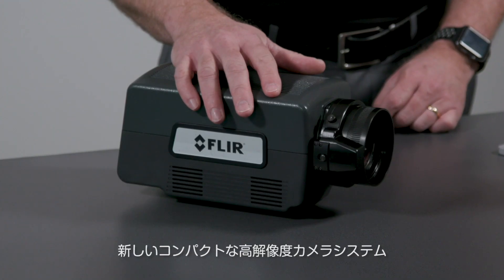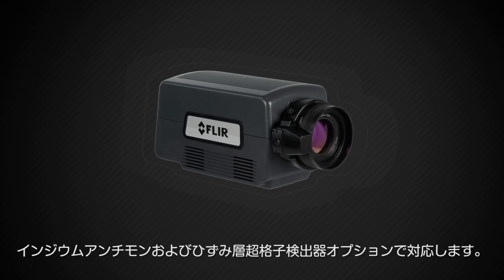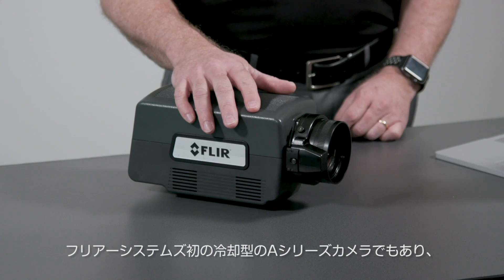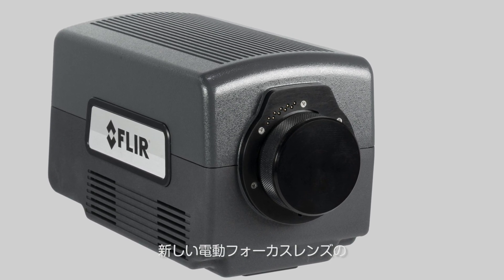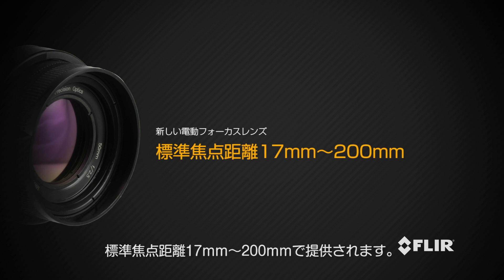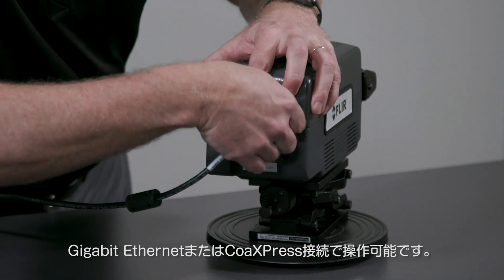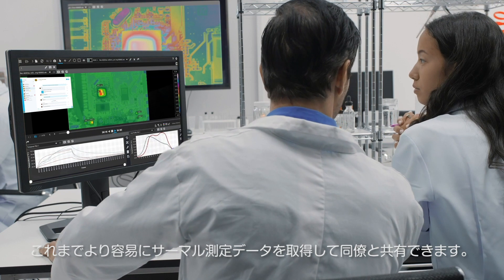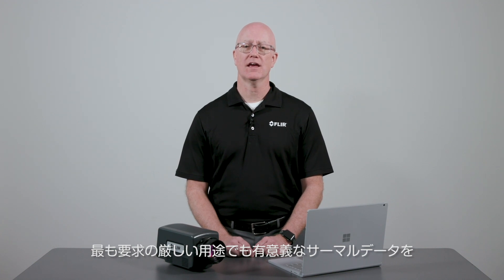コンパクトなHDサーモグラフィカメラ FLIR A8580の紹介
フリアーシステムズのこの最新のコンパクトな科学カメラは、エントリーレベルの冷却型カメラで必要となる高性能な機能を備えています。中波長と長波長のカメラモデル、および対応するレンズ一式の詳細については、このビデオをご視聴いただくか、当社のWebサイト をご覧ください。